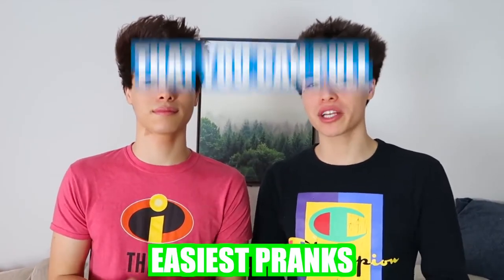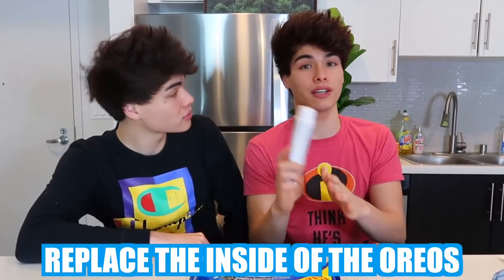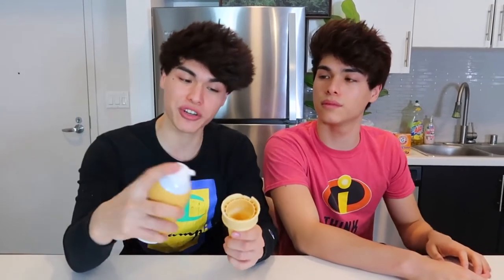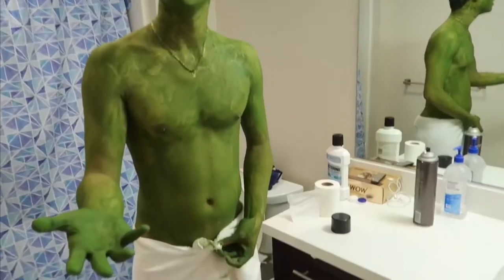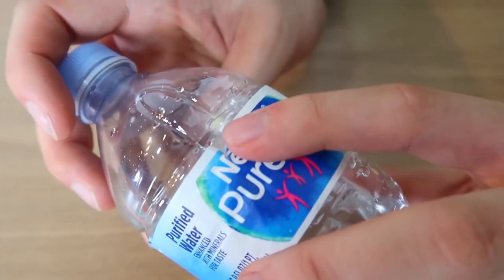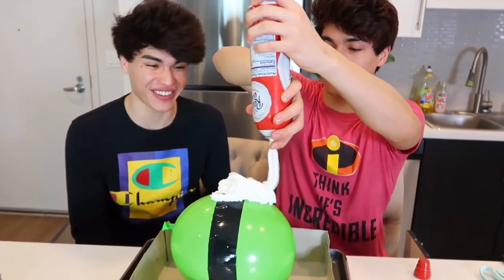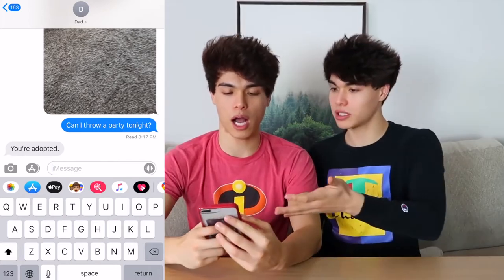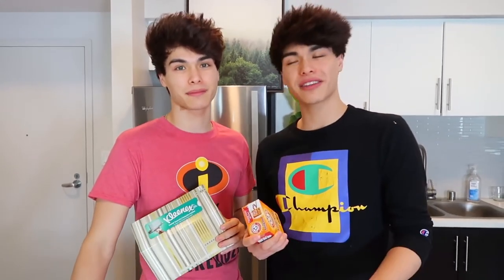BEST FUNNY PRANKS TO DO AT HOME!!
Here are some very easy and fun pranks to try at home! Please be sure to give the video a like if you enjoyed it 😊❤️